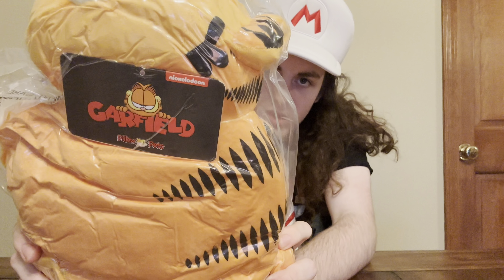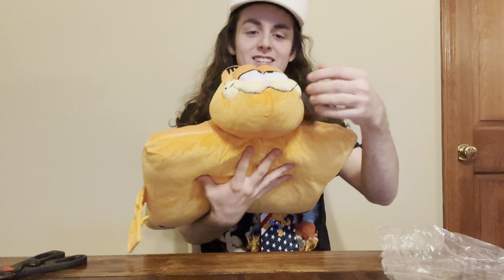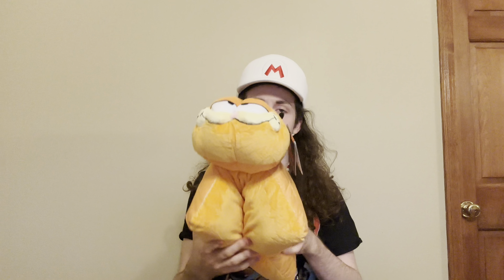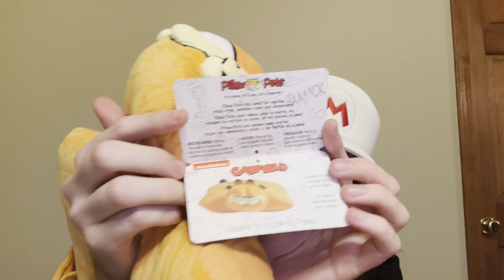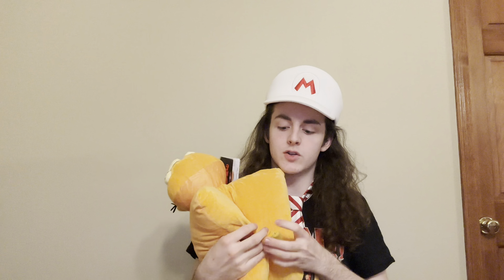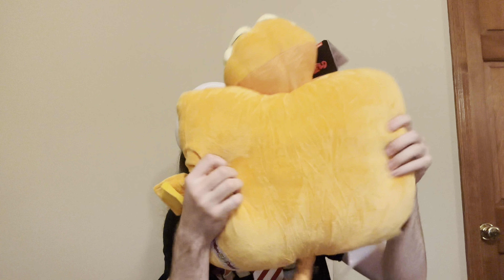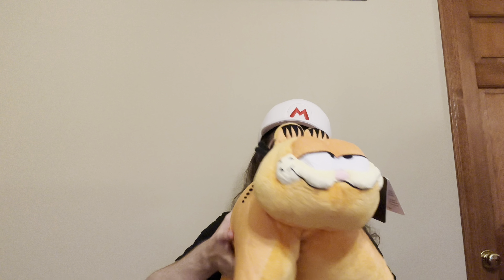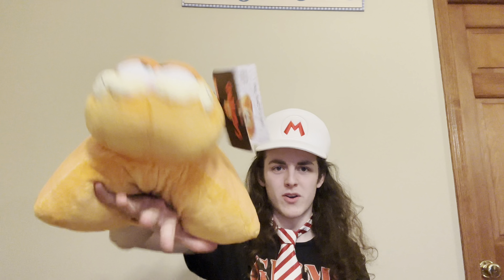*NEW* GARFIELD PILLOW PET UNBOXING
Always do it 100%